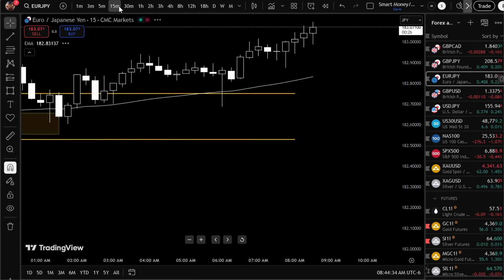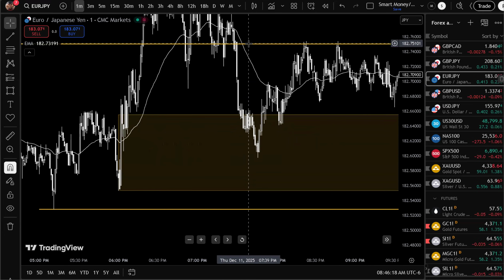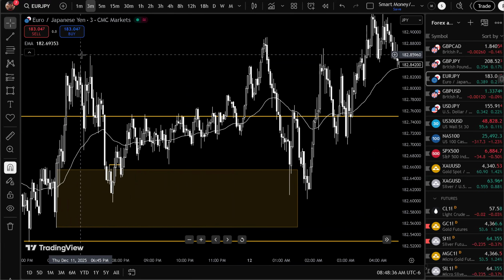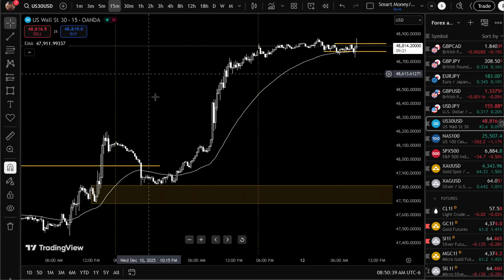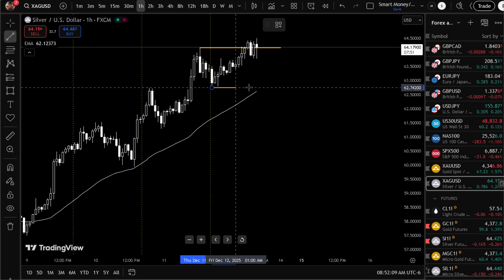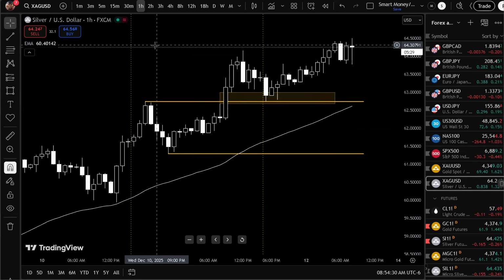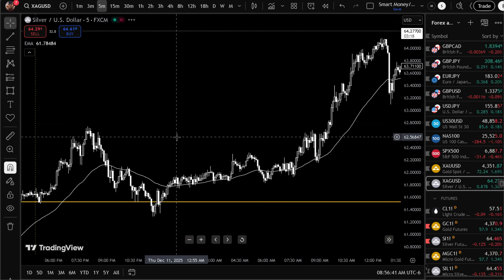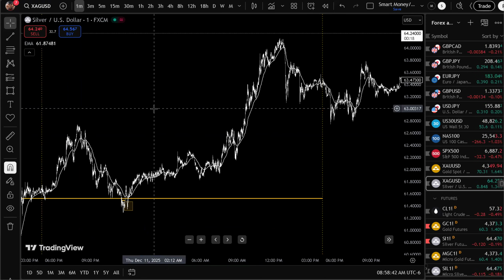This Entry Method Changed My Game!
In this video, I go over how I use the ICC method to find my trade entries on my version of ICC setups.  I think that you guys will find this one to be very simple and easy to use.